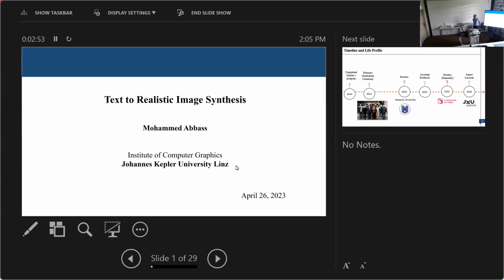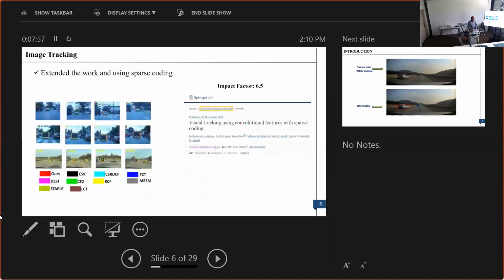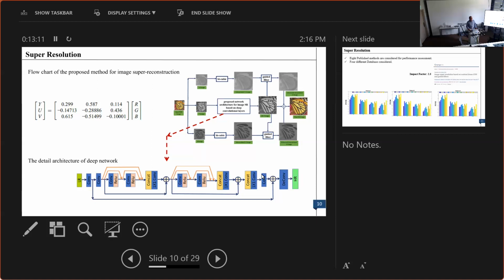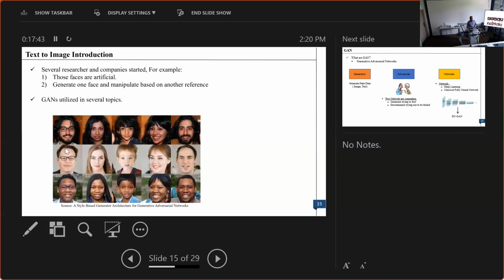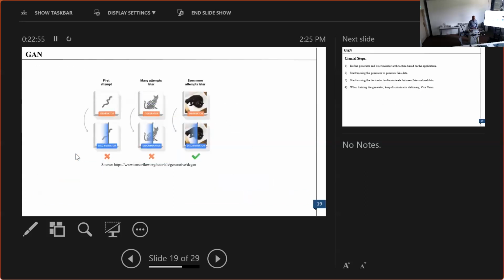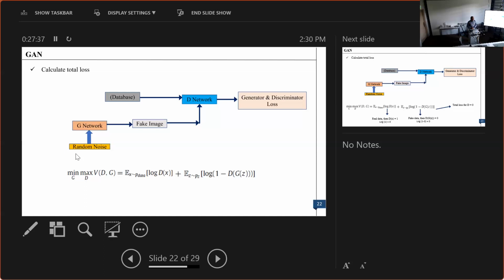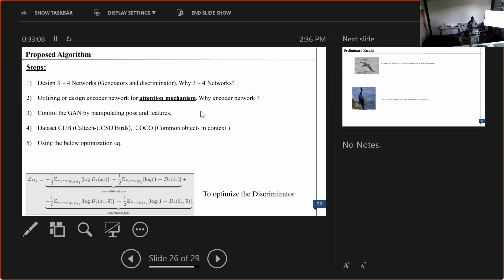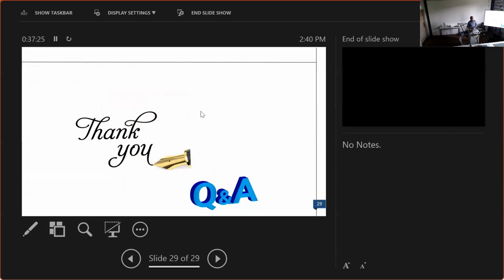ICG JKU Lab Talk: Mohammed Abbass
Title: Text to Realistic Image Synthesis

About the Speaker:

Mohammed Abbass received the B.S. and M.Sc. degrees in Electronics and Electrical Communications Engineering, Egypt, and the Ph.D. degree in Electronics Engineering from Chungbuk National University, South Korea. From 2008 to 2016, he joined Atomic Energy Authority, Egypt, where he was a Researcher and Teaching Assistant with the Engineering Department. From 2016 to 2021, he joined the Chungbuk National University, Cheongju, South Korea, where he was a Student Researcher and has conducted professional research on computer vision based on deep learning. From 2022 to 2023, he joined again Atomic Energy Authority, Egypt, where he was an Assistant Professor with the Engineering Department. In 2022, he joined remotely University of Malta, Malta for six months, where he was a Research Support Officer III with the Department of Communications and Computer Engineering. Currently, he has been with Johannes Kepler University Linz, Austria, where he is a Senior Lecturer with the Institute of Computer Graphic. His research interests include computer vision, video analysis, machine learning and deep learning in the applications of super-resolution, object tracking and detection in video.

Abstract:

Synthesizing natural images from text descriptions is a significant topic in computer vision filed. It allows to directly draw, generate, and manipulate images with minimal effort. However, this topic has numerous challenges that desire additional research prospects such as aiding the generation of various objects with adequate resolution, and expanding consistent evaluation metrics that deal with human aspects. In this talk, the main goal is to focus on producing images from given text descriptions, and link the gap between computer vision and natural language processing areas. This talk deals with several challenge aspects, evaluations of adversarial models, and potential future work with a focus on text-to-image synthesis.